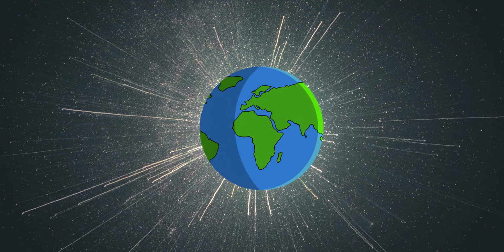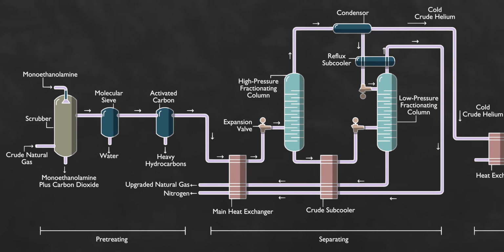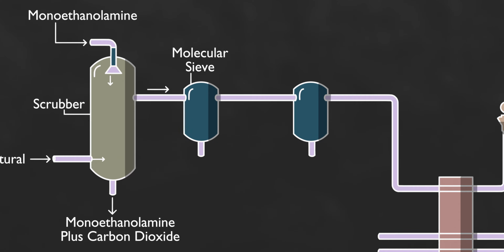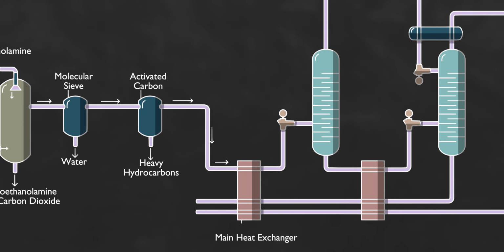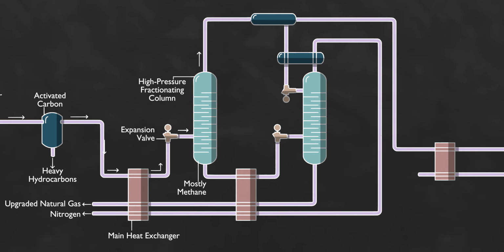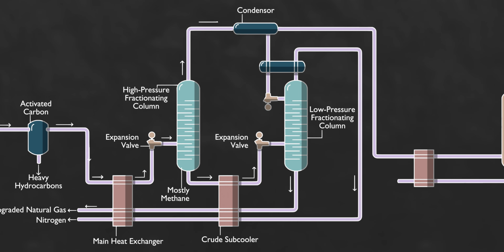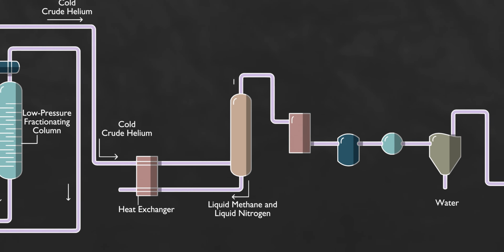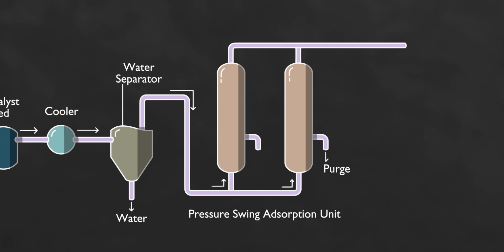how helium is made animation | Karthi Explains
Most people guess that we extract helium from the air, but actually we dig it out of the ground. Helium can be found in certain parts of the world, notably in Texas, as a minor component in some sources of natural gas. The interesting thing is how this gas gets into the ground in the first place. Unlike virtually every other atom around us, each atom of helium has been individually formed after the formation of the earth.

The helium is formed during the natural radioactive decay of elements such as uranium and thorium. These heavy elements were formed before the earth but they are not stable and very slowly, they decay. One mode of decay for uranium is to emit an alpha-particle. This alpha-particle is actually just the heart of a helium atom - its nucleus. Once it has grabbed a couple of electrons, a helium atom has been born.

0:00 - introduction
0:33 - Uranium Alpha Decay
0:51 - Natural Gas
1:43 - Step 1
1:58 - Step 2
2:13 - Step 3
2:59 - Step 4
3:15 - Step 5
3:36 - Step 6
4:09 - Step 7
4:44 - Step 8
4:59 - Step 9
5:18 - Step 10